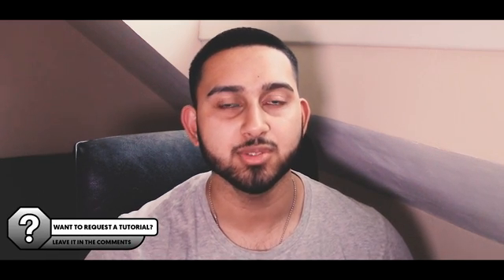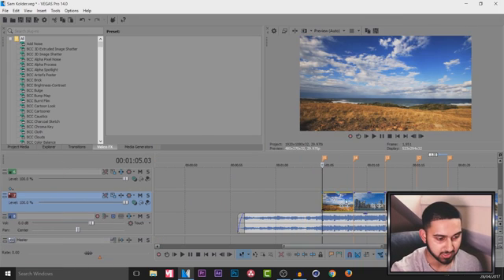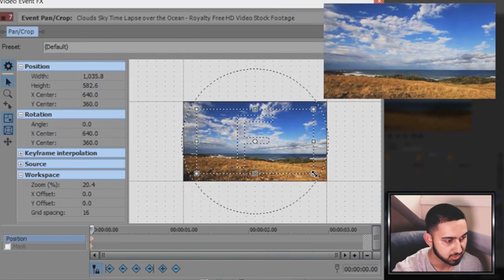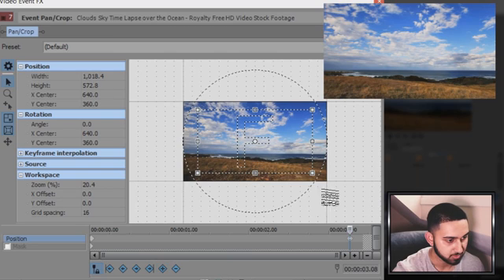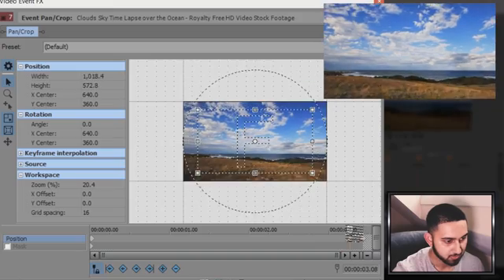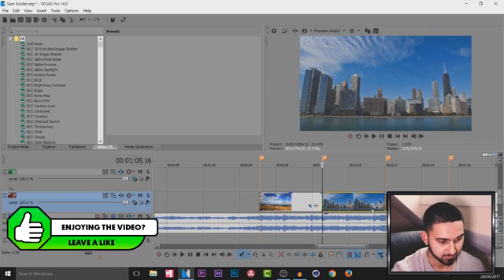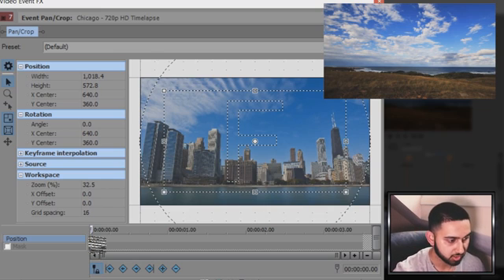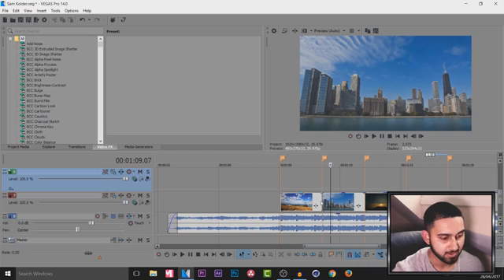How To: Sam Kolder Zoom Transition in Vegas Pro 14